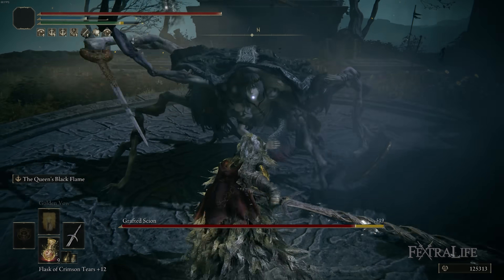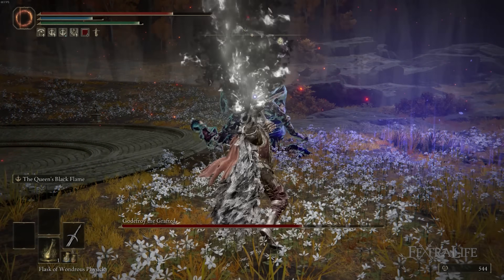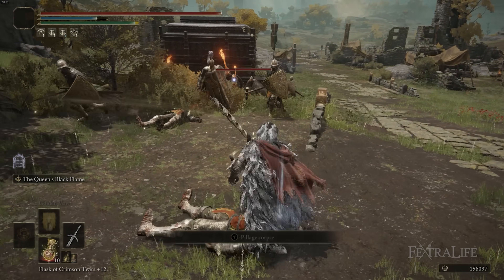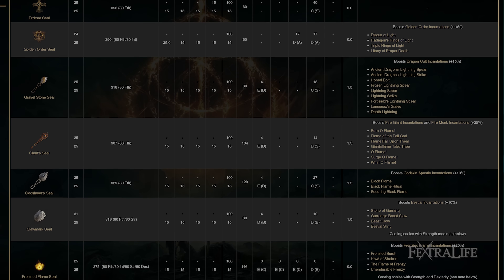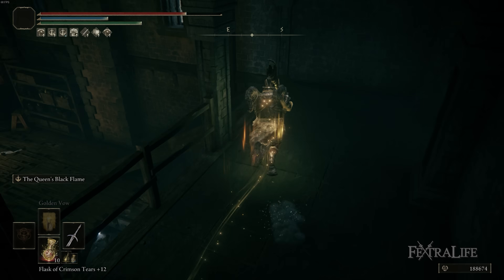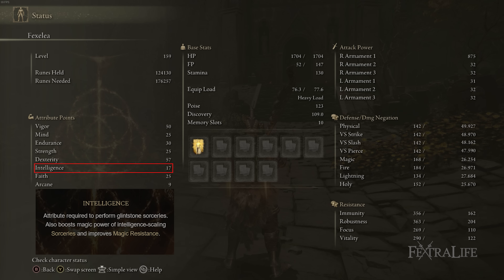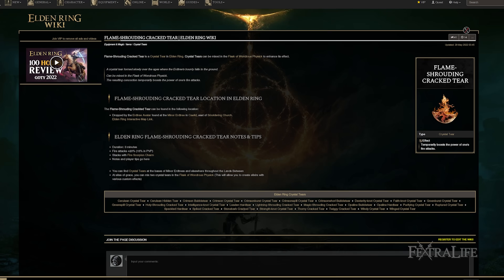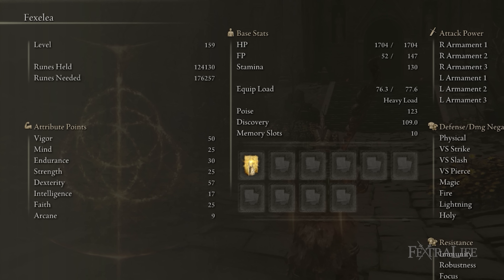Elden Ring Godslayer's Greatsword Build Guide - How to build a Godslayer (NG+ Guide)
In this Elden Ring Build Guide I’ll be showing you my Godslayer's Greatsword Build. This is an NG+ build that takes place at level 150. If you’ve been looking for a colossal sword build that utilizes the weapon Godslayer's Greatsword and its weapon skill then you might want to check this build-out.

0:00 - Elden Ring Godslayer Guide
0:26 - How to make this build work
3:21 - Armor
4:31 - Talisman
5:43 - Godslayer Gameplay
7:11 - Godslayer Attributes
9:33 - Final Thoughts